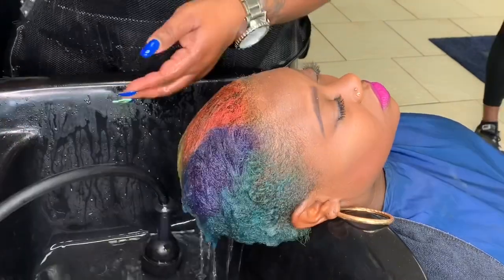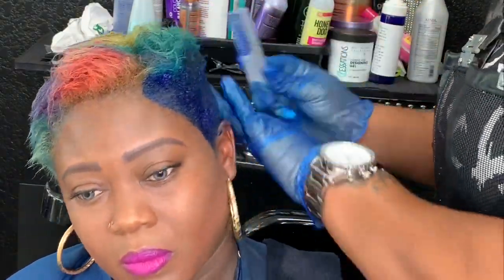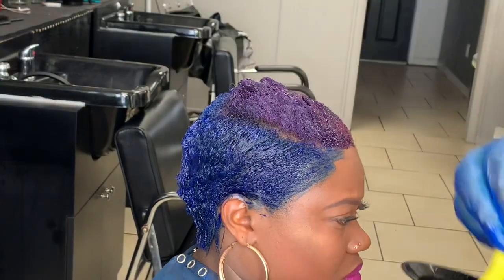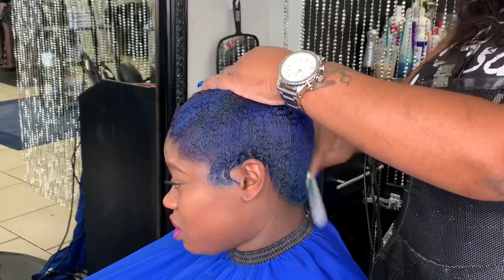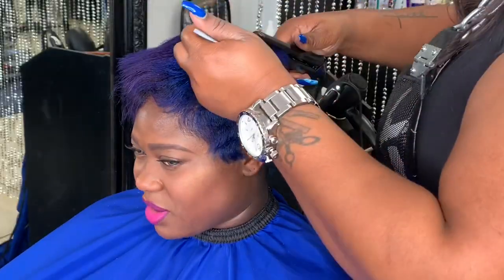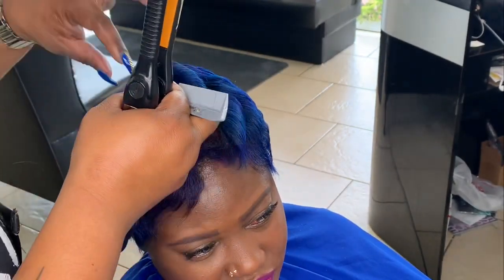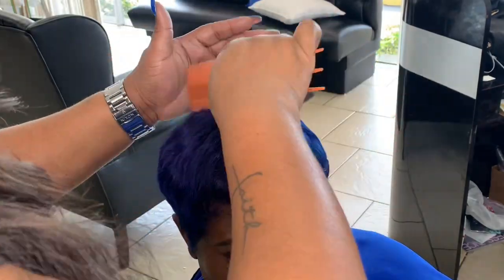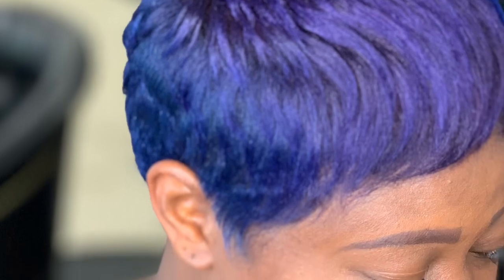Color your hair using conditioner | CelebLux Colorditioner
Flat iron: Damasterstylist.com

Need to send me something:
838 Park Ave